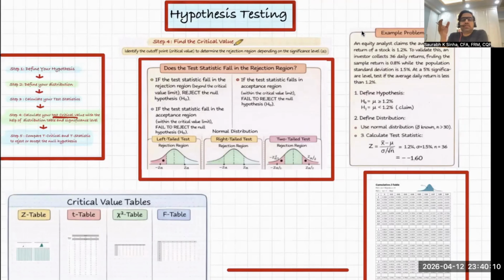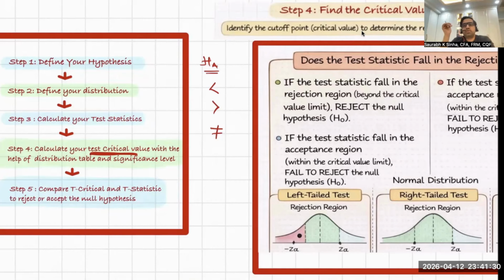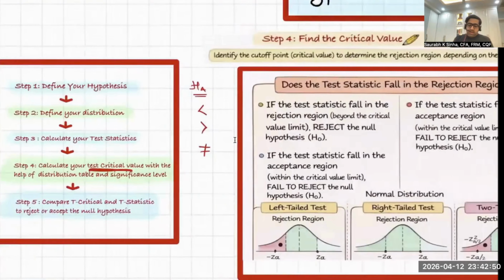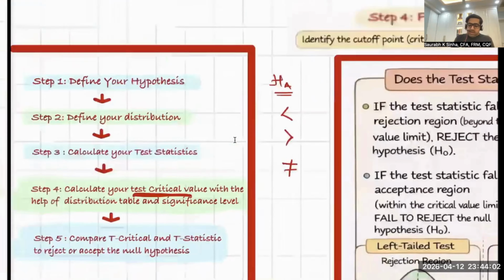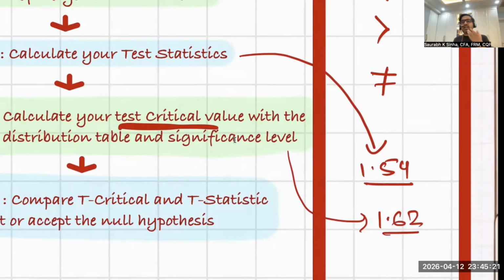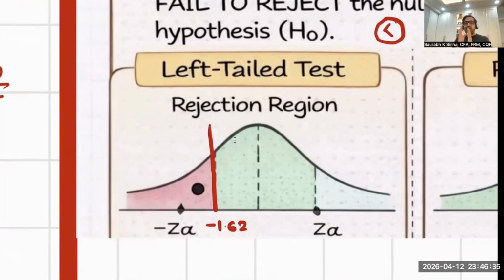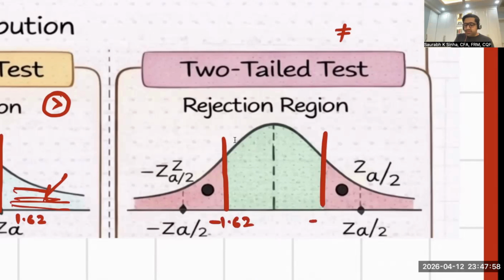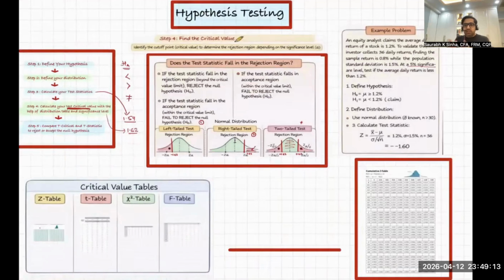Hypothesis Testing Masterclass: Reject or Fail to Reject Null Hypothesis | Decision Rule Explained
Welcome to Lecture 6 of the Hypothesis Testing series! In this session, we cover the most important part — Step 5: Making the Final Decision in Hypothesis Testing.

We explain:

- A complete recap of all 5 steps of Hypothesis Testing (Steps 1–4)
- The golden rule: Always say "Reject" or "Fail to Reject" the Null Hypothesis — never "Accept"
- How Critical Value acts as a boundary between the Rejection Region and Acceptance Region
- How to make decisions for Left Tail Test, Right Tail Test, and Two Tail Test
- What happens when your Test Statistic falls inside vs. outside the critical boundary
- Why Significance Level is mandatory for any hypothesis testing question
- Preview of the next lecture: Solving a complete end-to-end Hypothesis Testing problem

By the end of this lecture, you'll clearly understand how to compare your test statistic with the critical value and make a confident statistical decision.

Timestamps:

0:00 – Introduction & Series Recap
0:33 – Step 1 Recap: Defining Null & Alternate Hypothesis
0:49 – Left Tail, Right Tail & Two Tail Test (from Step 1)
1:12 – Step 2 Recap: Choosing the Distribution (Normal, T, Chi-Square, F)
1:47 – Step 3 Recap: Calculating Test Statistics from Formula
2:04 – Step 4 Recap: Finding Critical Value from the Table
2:54 – Significance Level is Mandatory
3:22 – Step 5 Introduction: How to Make the Final Decision
3:47 – Key Rule: "Reject" or "Fail to Reject" Null Hypothesis Only
4:27 – Critical Value as a Boundary (Concept Explained)
4:53 – Left Tail Test: Decision Rule with Example (−1.62 boundary)
5:43 – Right Tail Test: Decision Rule with Example (+1.62 boundary)
6:24 – Two Tail Test: Decision Rule with Two Boundaries (±1.62)
7:00 – Summary & What's Coming Next